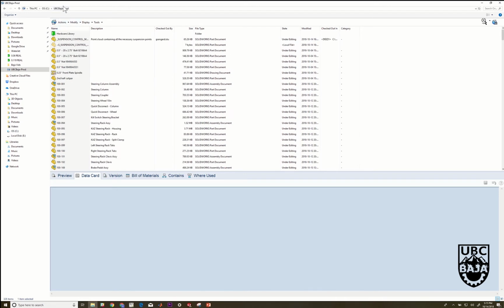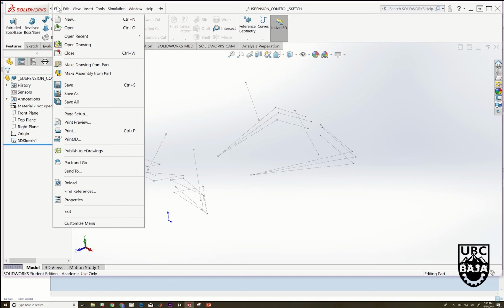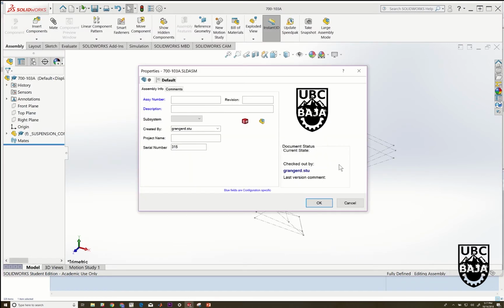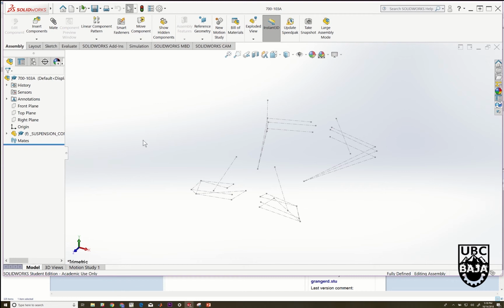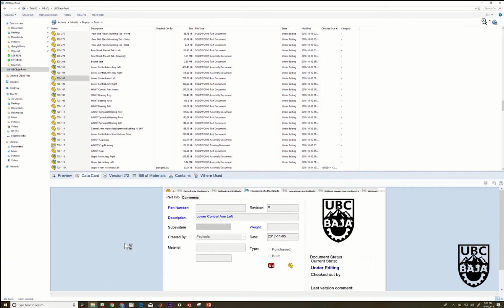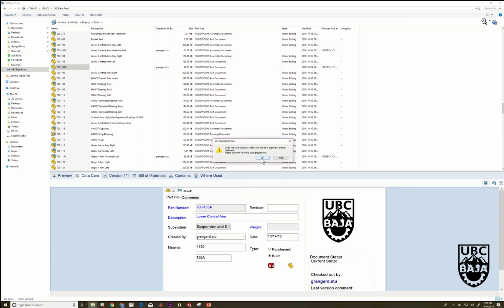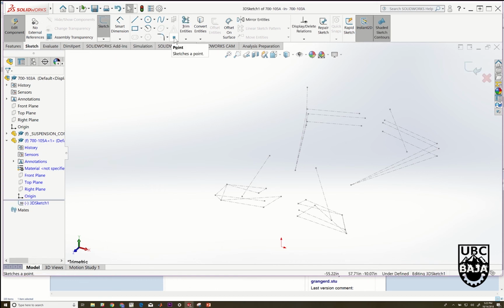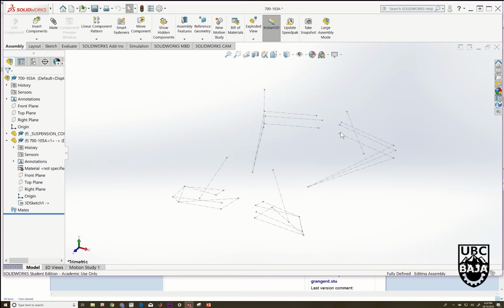Creating an In-Context Part Referencing a Control Sketch || Solidworks How to: 1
Creating a part referencing a control sketch.
In context editing - editing a part within an assembly.
Solidworks PDM part numbering and data card procedure..

This video is intended to be used by the members of UBC Baja.
The naming conventions and procedures used are particular to the conventions UBC Baja has decided upon. However, some of the techniques used may be helpful to some other teams or individuals.